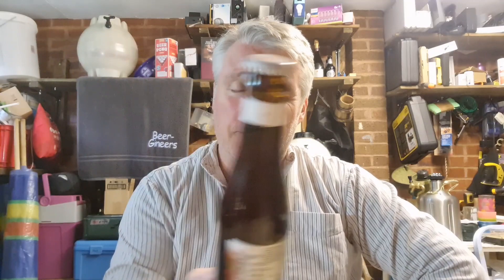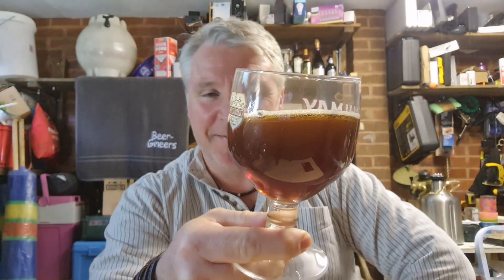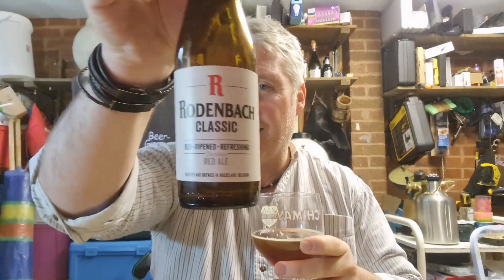Classic Flanders red ale, 5.2% Sour red ale from Rodenbach.